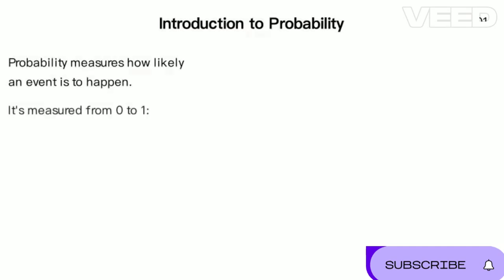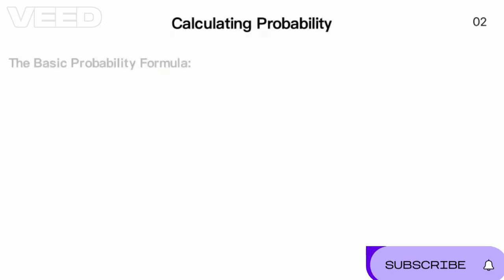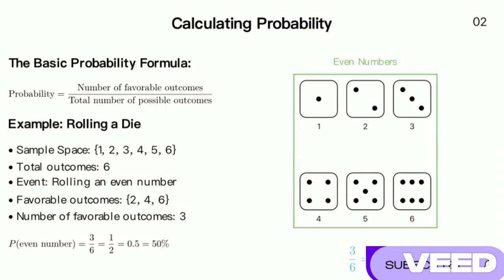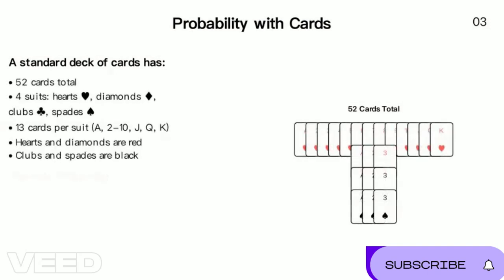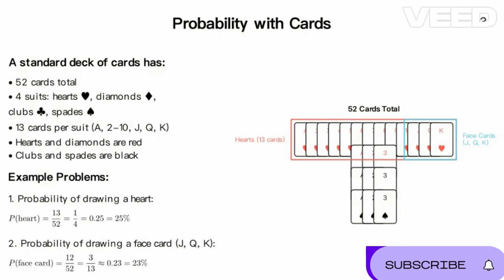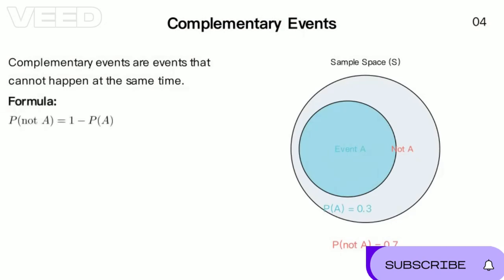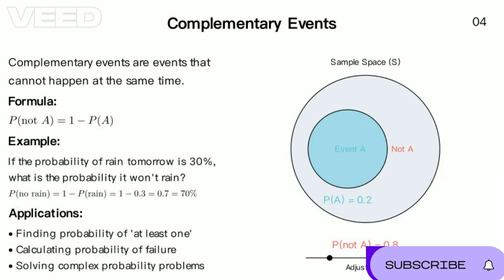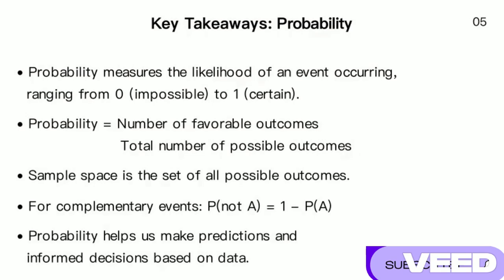Explain Probability in Math | Understanding Simple Probability | Math & Statistics Made Easy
Learn simple probability in the easiest way possible! This video covers the basics of probability using real-life examples, a probability line, and clear visuals to help you understand math and statistics concepts like chance and likelihood.

The Probability Line (0 to 1 scale)

Real-life examples of chances

Simple math to calculate probability

Understanding outcomes and events

Perfect for students, exam prep, and anyone looking to build strong math fundamentals!